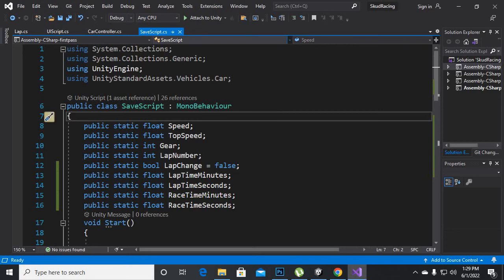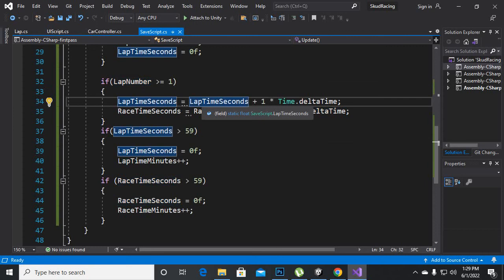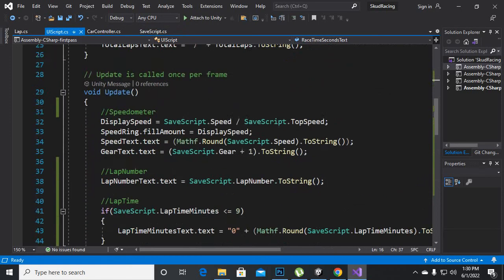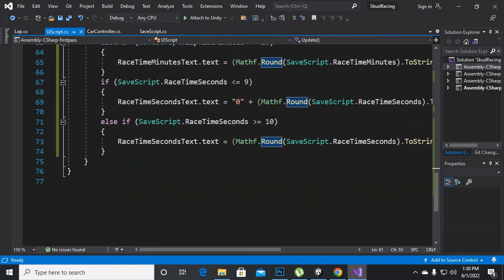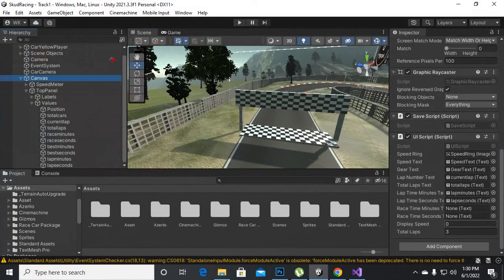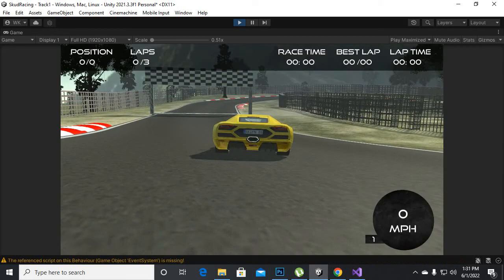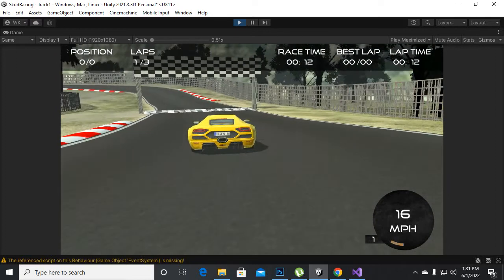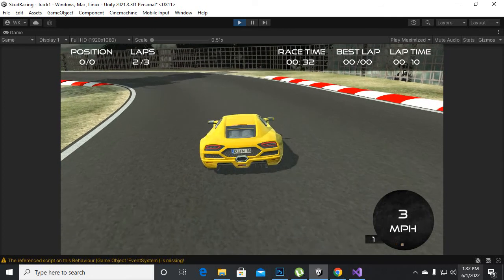Race Time Unity Car Racing Game #7 | Car Racing Game Complete Course Unity 3d